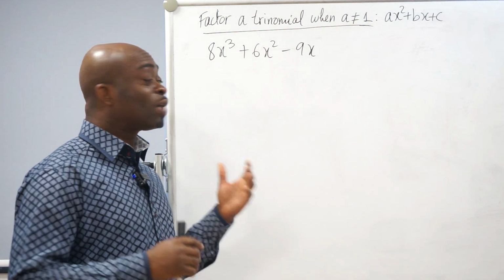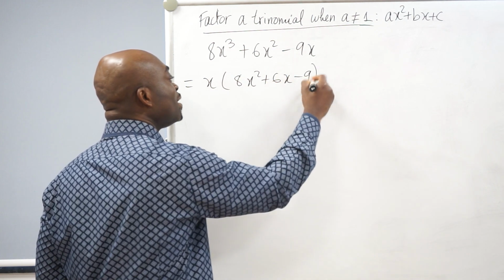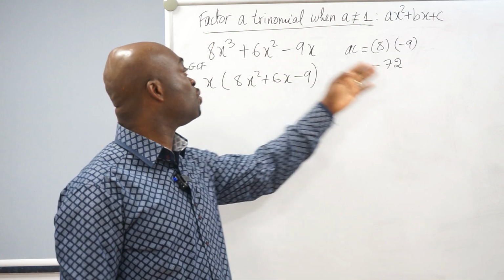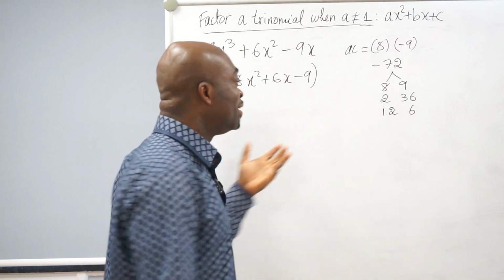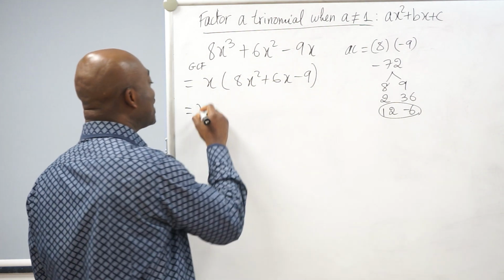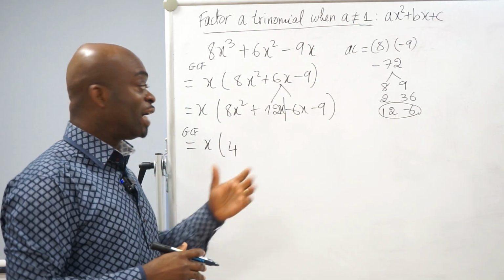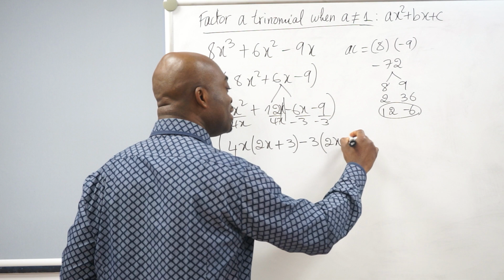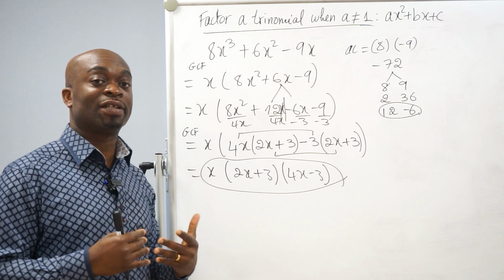Factoring Tinomials (Three Terms): Greatest Common Factor and AC Method